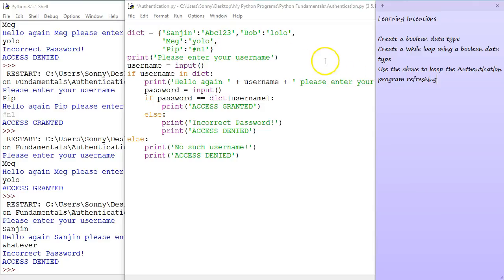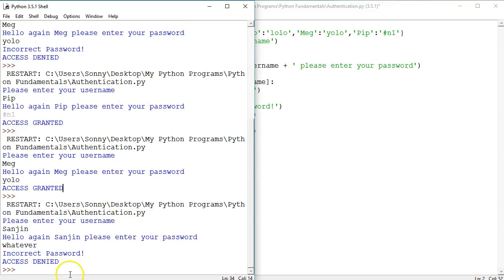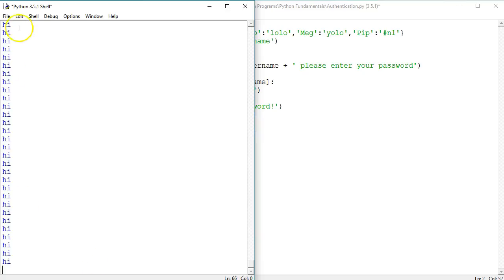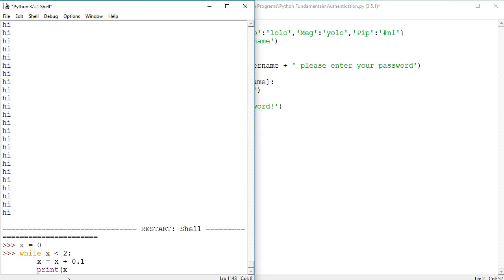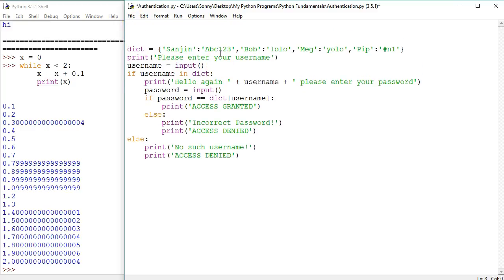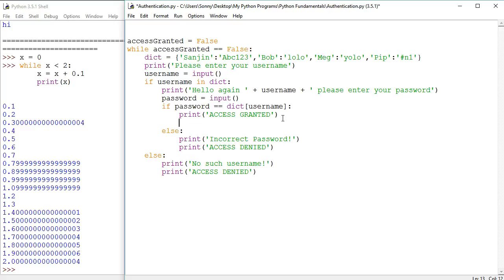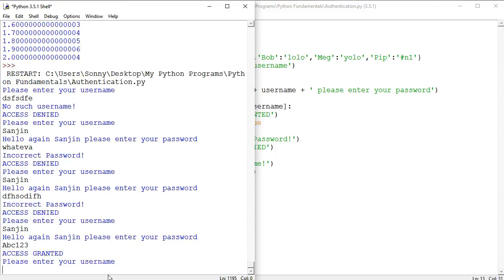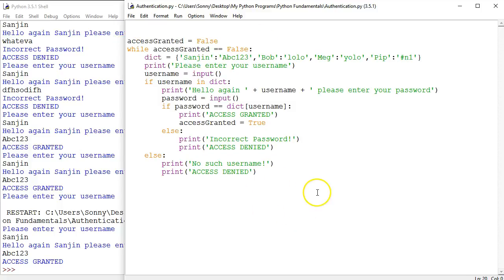Booleans and While Loops in Python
WEBSITES:
Techxellent.com.au
Robotix.com.au

COURSE DESCRIPTION:

What is Python and why is it important?
Python is an interpreted text based general purpose programming language, which is a key requisite of the 7-10 Digital Technologies Curriculum. Python is also the only professional programming language that was designed with beginners in mind, it is intuitive and easy to use

What are the student outcomes?
Students learn about core concepts of programming: branching, iteration and functions. They apply these to create four applications which perform the following:
Simulation of an intelligent conversation
User Authentication using passwords and/or secret questions
A game where user guesses a number and the program informs the user of his accuracy over time
A program that encrypts and decrypts messages using the Caesar Cypher

What is the educational approach of the course?
The course explicitly teaches the concepts such as loops or functions, performing several examples in the interactive shell. Then these concepts are employed to create a computer program these programs progress in their level of difficulty, eventually performing complex tasks like encryption Beyond the concepts and applications students will also learn the following skills:
Creating algorithms which can be represented in the form of flowcharts, which are in turn easy to translate to code.
Building programs in separate stages each of which can be tested
Getting insight and understanding from error messages